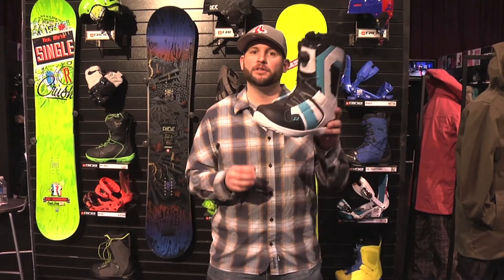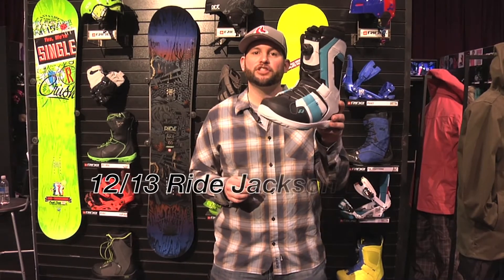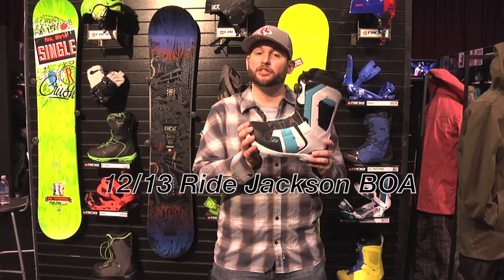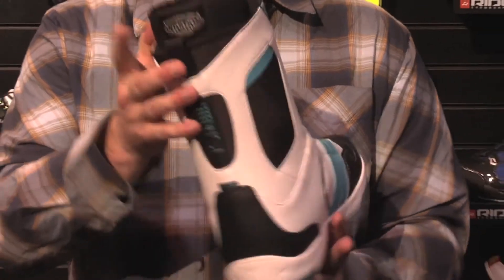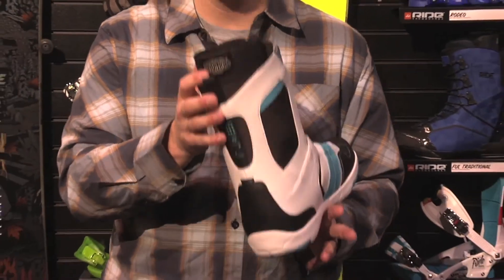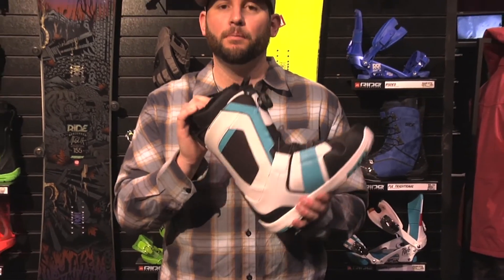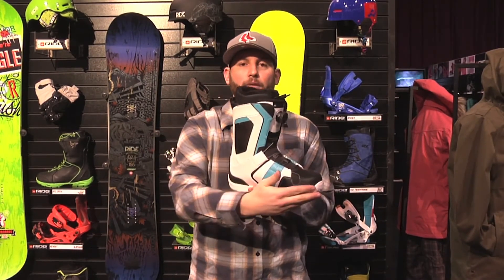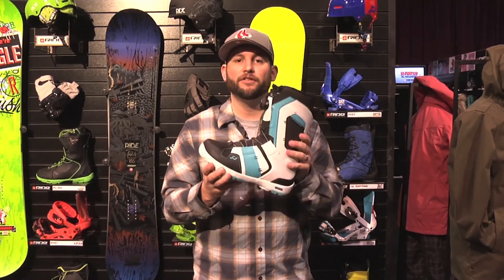Ride Jackson 2013 SnowShopPL